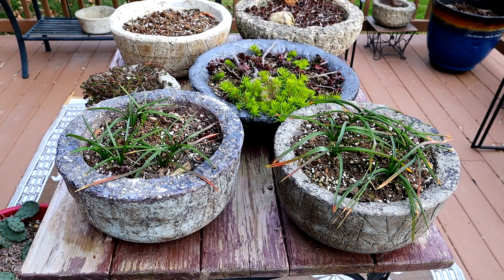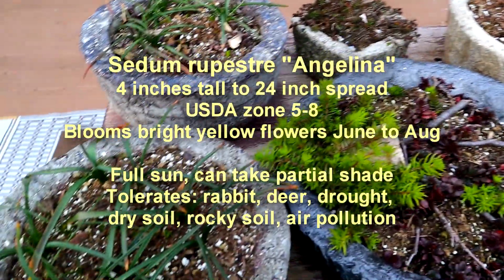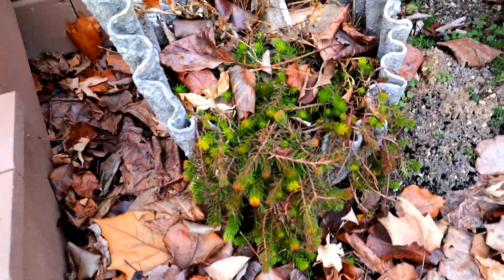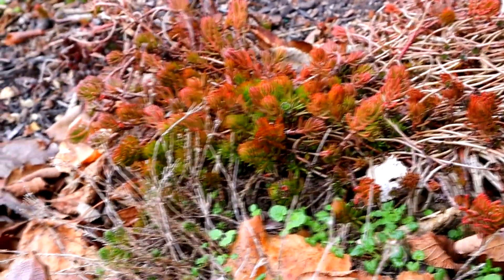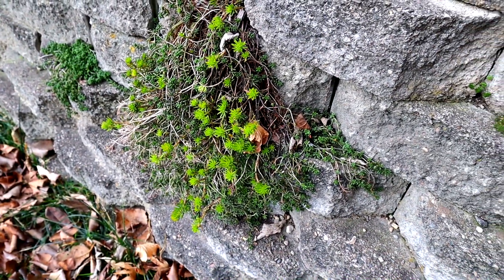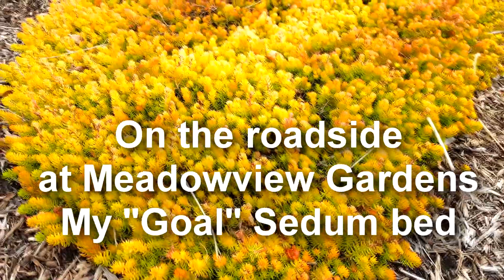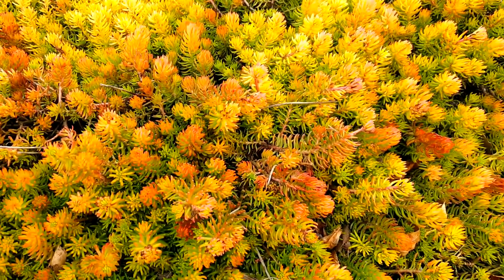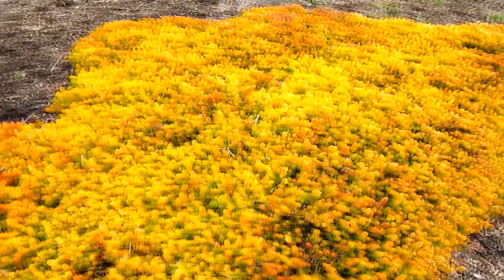Sedum Angelina in Her Beautiful Winter Color - Ohio USA